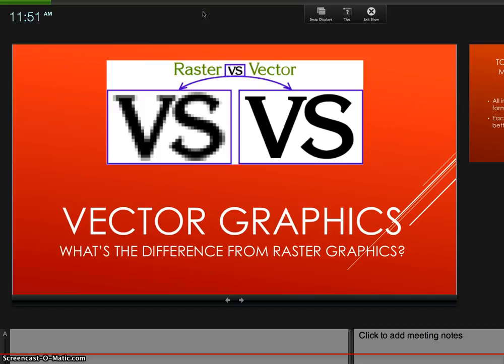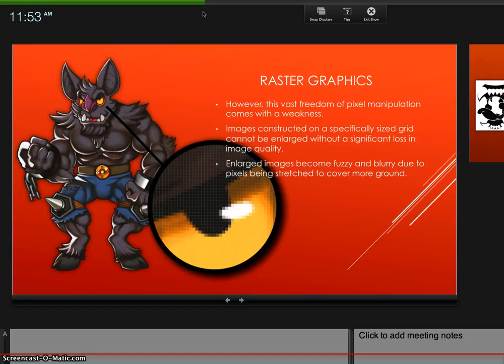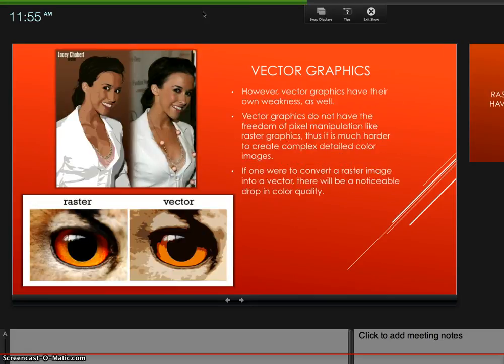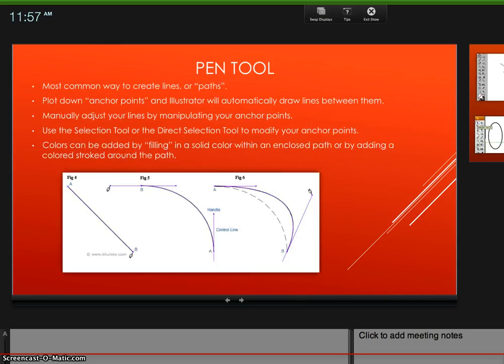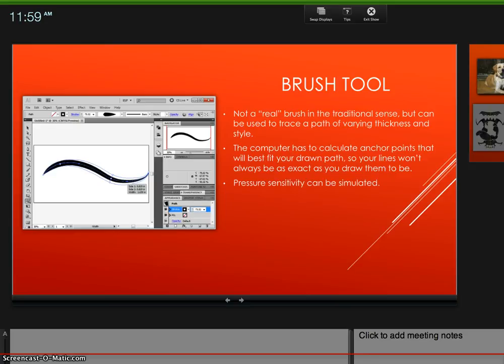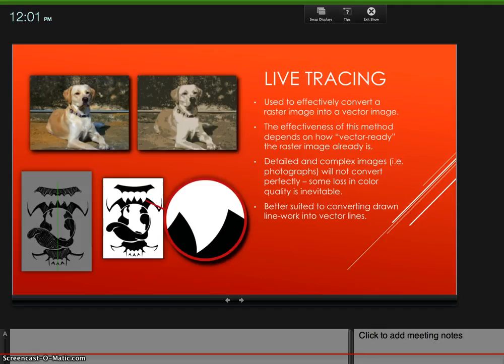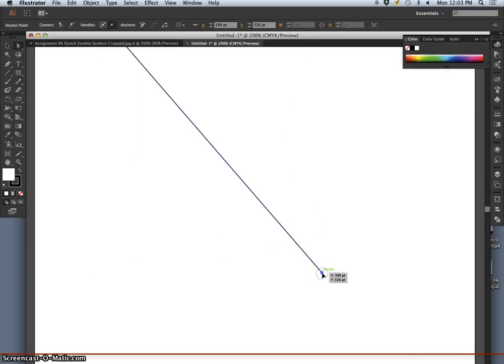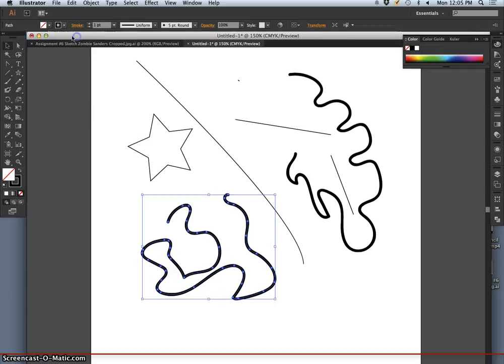Digital II Vector Imaging Mentorship Presentation